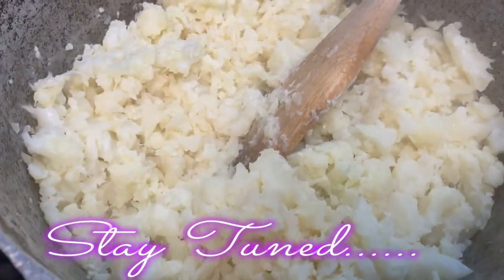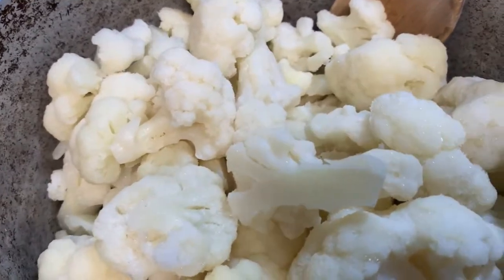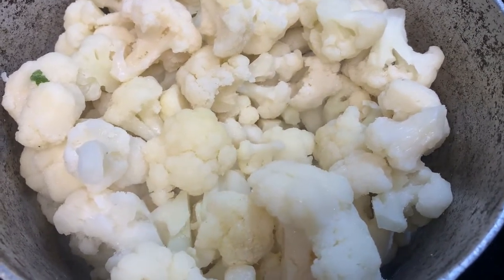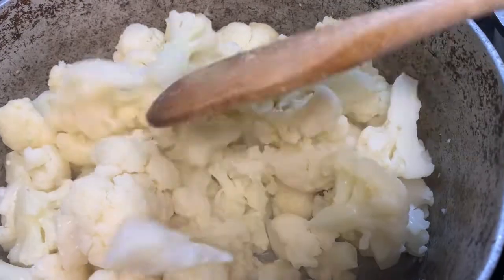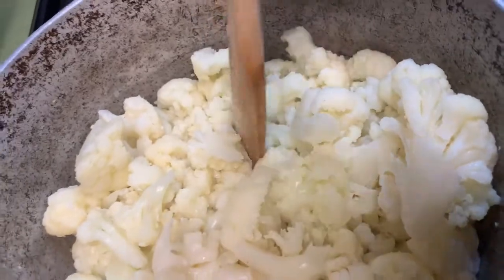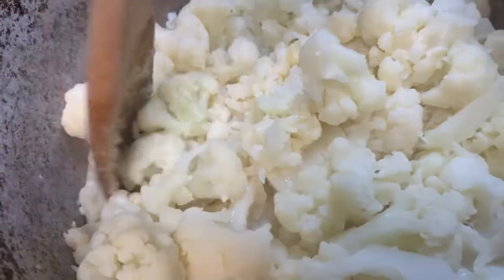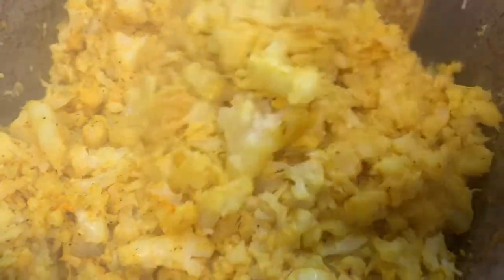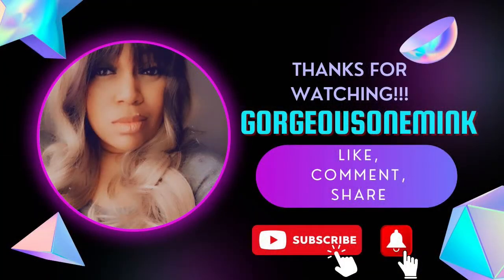Keto-Friendly | Cauliflower Rice | Turmeric | Healthy Recipe | Diet | Weight Loss | Low Carb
Don't miss Cooking Videos, Vlogs, and so much more.

Photos Credit: Pexels

FAQ:
Q: What is your old channel name?
A: 121085babygirl
Q: What editing software you use to edit your videos?
A: iMovie
Q: What video equipment do you use to record your videos?
A: I use my iPhone XR and sometimes my Canon PowerShot SX20 IS Camera

Any Questions for me that I didn't answer in the comments, I will try to answer them in my Q & A video. The reason is because it takes a lot of time to answer questions from everyone in the comment section.